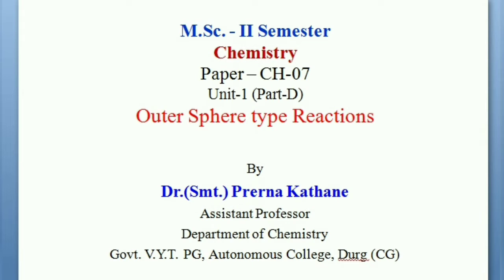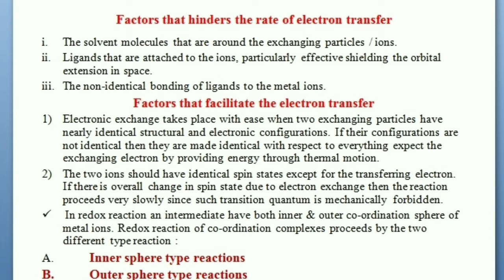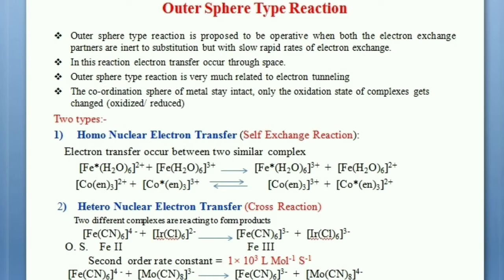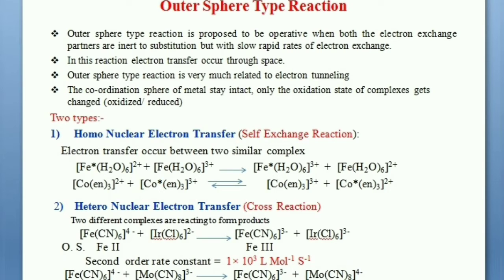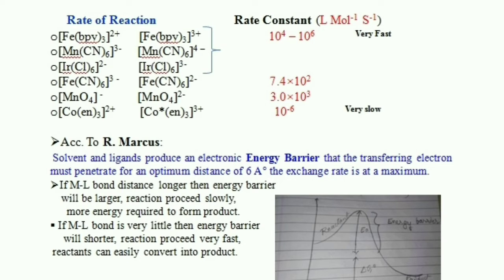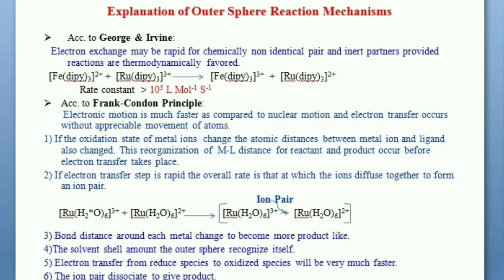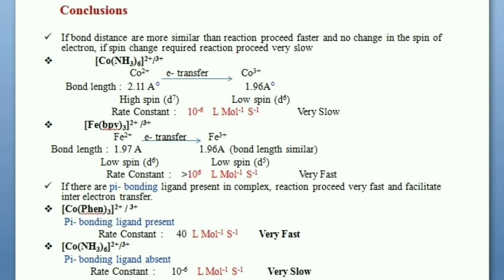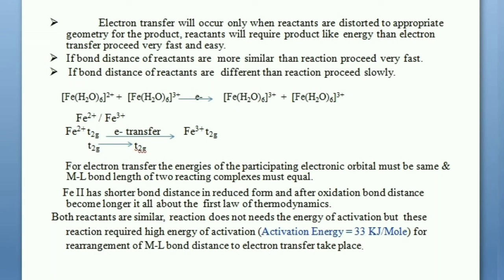M.Sc 2 P-CH-07,U1(D) PK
This video is for study purpose